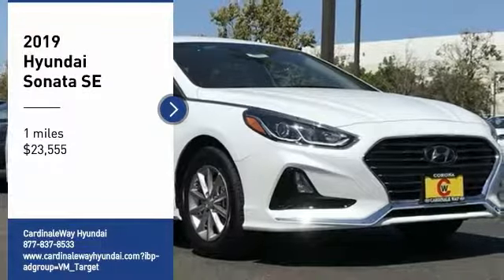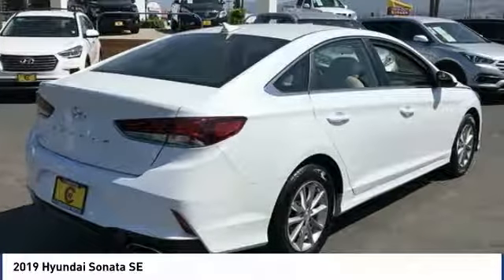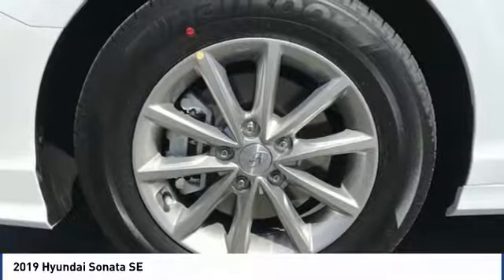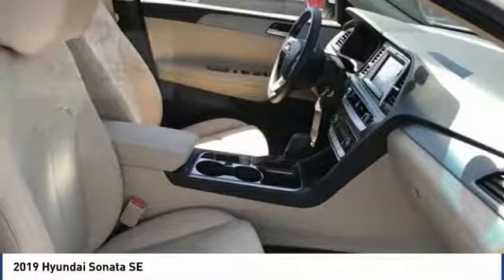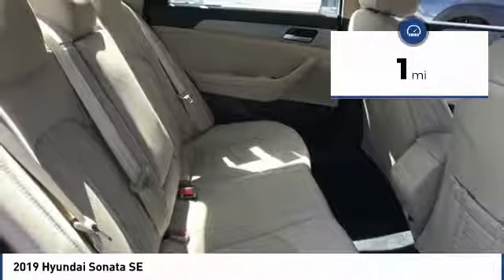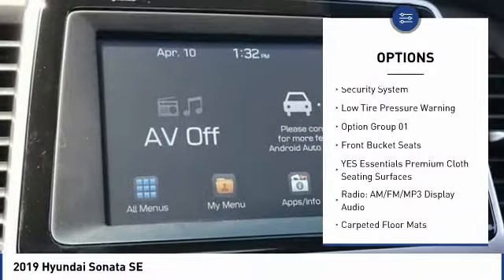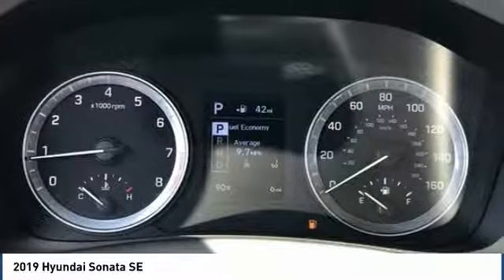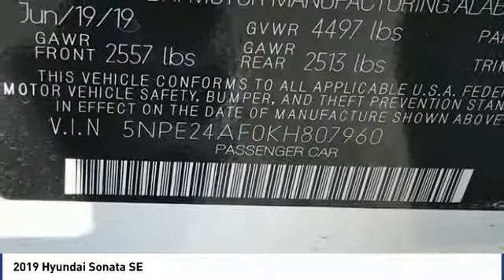2019 Hyundai Sonata 2019 Hyundai Sonata SE FOR SALE in Corona, CA H8956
CardinaleWay Hyundai
2525 Wardlow Rd